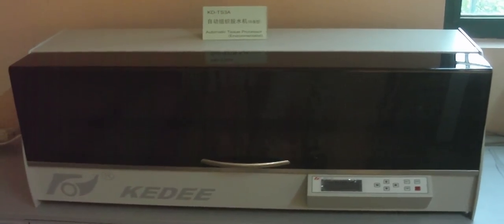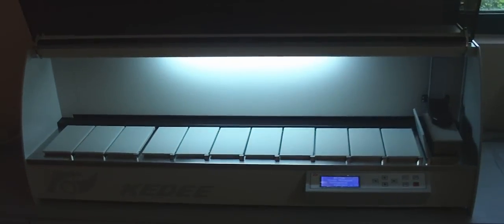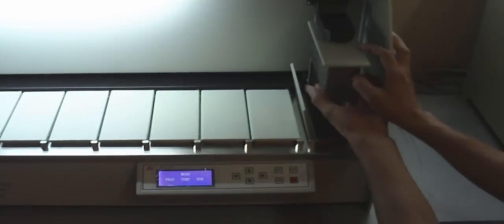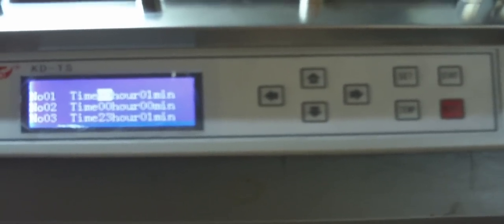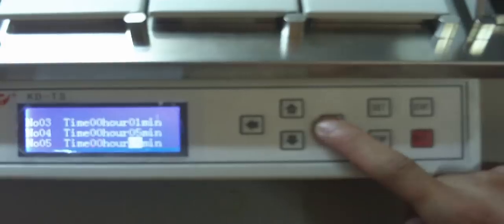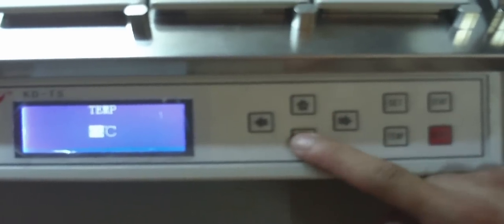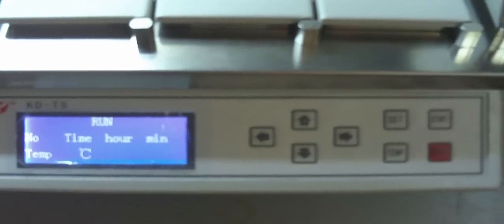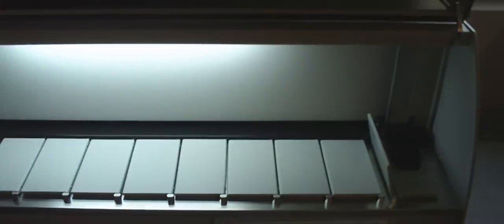KD-TS3A Automatic Tissue Processor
Demo video for KD-TS3A Automatic Tissue Processor